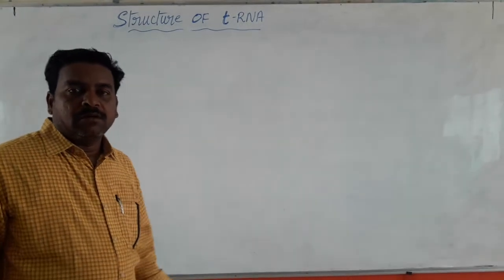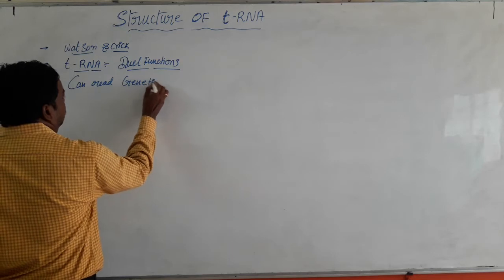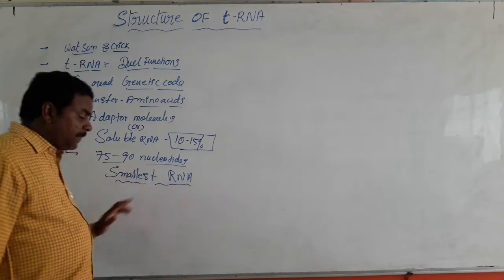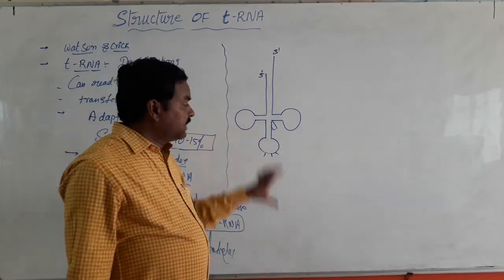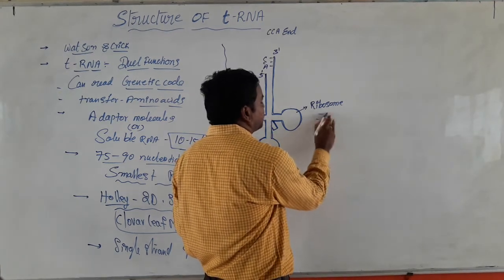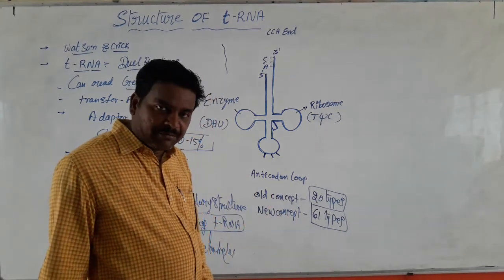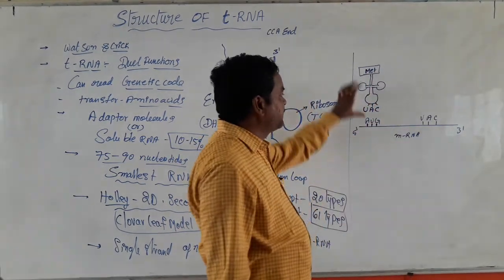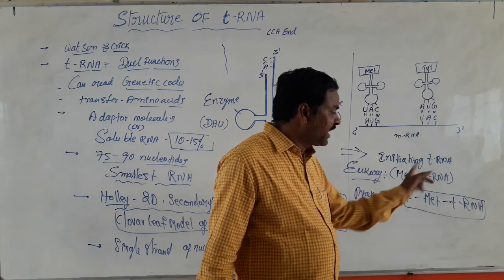SR. BOTANY 25-06-2021